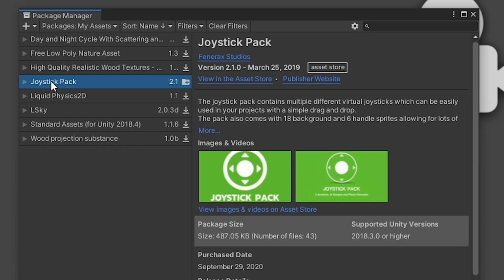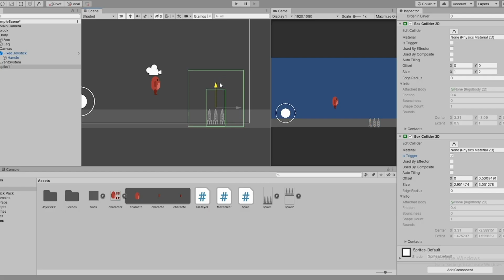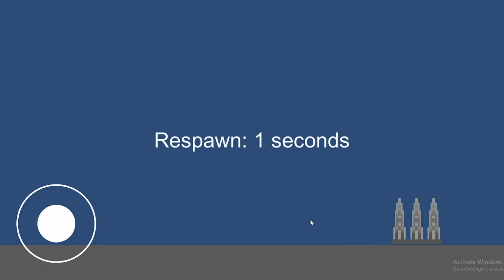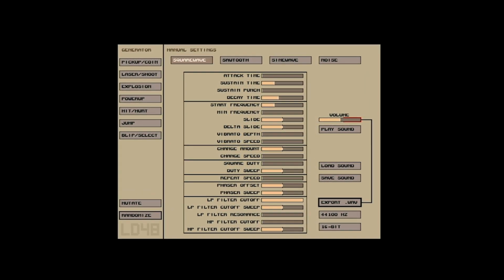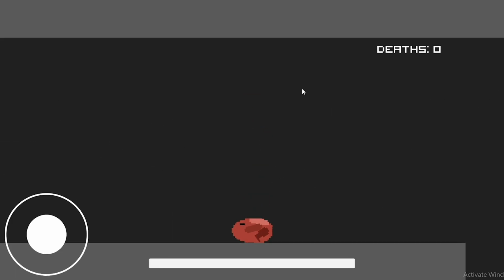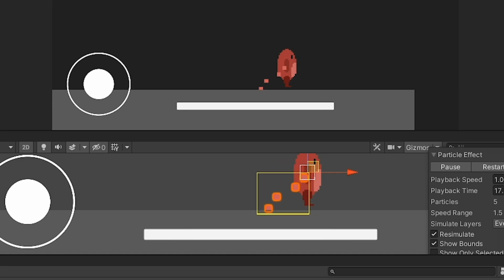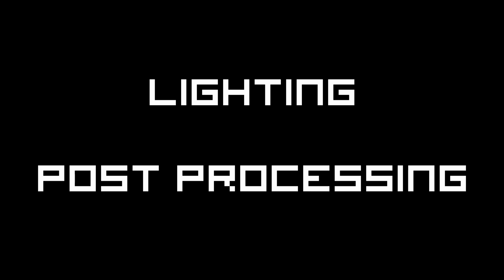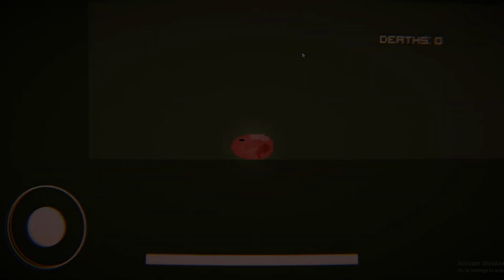Best Mobile Game Ever, MADE IN ONLY 1 DAY!?!?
with my basically zero coding experience I made this game in 12 hours.

This is a reupload because the original video didn't get recommended to people!

    In this video, I talk about "how" I made my first actual mobile video game. I have made one other mobile game as a test to figure out how putting ads into a game works with unity. This game was made in 12 hours and is a sort of dev log(development log) of how I created this game. From what I did for the movement of the character, to how I made the game look "Good" using Post-processing effects and Lighting. It took me 11 hours to complete the game, obviously, I did use the scripts from the original game when I made it in 2 days. But those files got corrupted and I wasn't able to open the project in unity. So some may say that I cheated or something, but I feel I changed the scripts completely and optimized them to better work for the game. SO I would say that I spent a similar amount of time in the code for both times I made the game.
I did in fact use Dani's music in this video, so sorry if that makes you think that this is unoriginal because of that. But the music @Dani uses is very nice and gives a good feel to the videos, so I felt like trying it out for this video, so sorry if that annoys you or whatever. Check out the game if you want however it is only available for android mainly because Apple is a scammer when it comes to putting games on their store. Also if you are wondering what I used to learn how to code in a week, it was the Udemy course on 2d game development, it has 40 hours of content or something like that, but I only did like 7 hours of the course and was able to make this game. With only searching a few things when I was really stuck.

"Last Hope" our game is a little 2d top-down adventure game. It is being co-developed by and my friend who does the coding for the game. It is the first game we actually are going to finish.  If you decide to come along on this Journey through the Development/dev logs on this game I thank you. It is going to be released on Steam at some point, so you can wishlist it to help it get recommended to more people.
    These dev logs are fun to make, and I hope they are fun to watch. We won't be able to make any money off of youtube until we get to 6 months of watched hours, so if you want to financially support the channel you can visit the Patreon, it helps a lot towards making this a "job" that can be done full time.
    If you just want to binge some other dev logs, that are not by me, you can check out this one by IDoZ to see the creation of his top-down game.
    If you enjoy these videos please like them, it will help the overall success of the channel. This game will be very combat driven, so we will design it to hopefully feel really good when hacking and slashing through the waves of enemies that come every night. you must defend these little village people from getting hurt because you are their "Last Hope"
    If you are thinking about game development as something you want to do, I would suggest starting as soon as possible. You end up learning lots of things from how to efficiently code stuff to work better in your game, or just overall better game design and what to focus on during your development to make fun games. You can also join the discord server if you would like to get help on coding or art suggestions, there are people in there that will probably respond to your questions. but google is also your friend when it comes to looking up stuff like that.

Timestamps-

Intro: (0:00)
First Mobile Game in 12 hours: (0:36)
Player Creation: (0:57)
Movement: (1:25)
Dead lol: (2:14)
Sound effects: (2:49)
Jumping: (3:14)
UI: (3:50)
Particles: (4:05)
Lighting and Post-Processing: (4:53)
Completion: (5:39)
Plz Subscribe: (6:03)